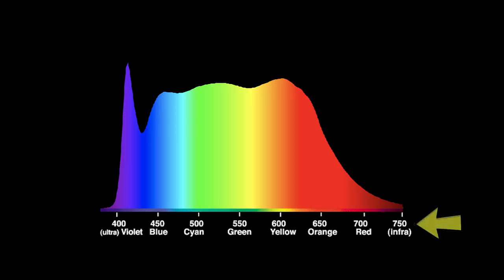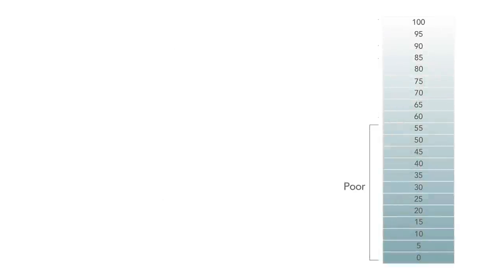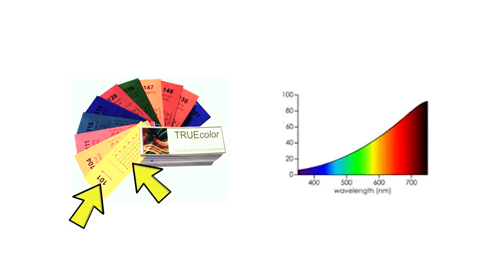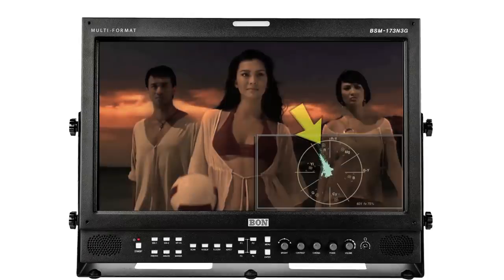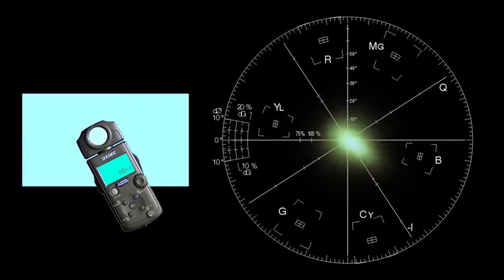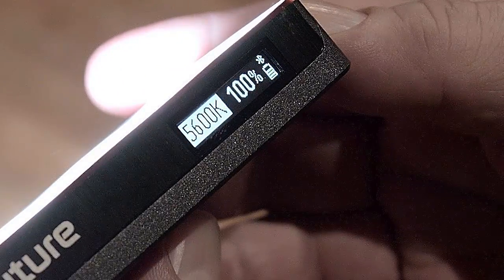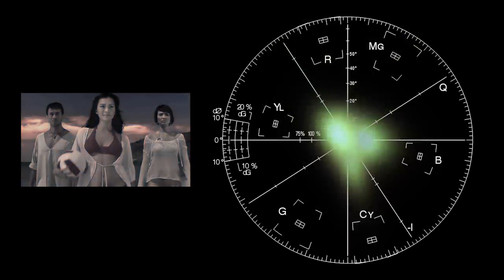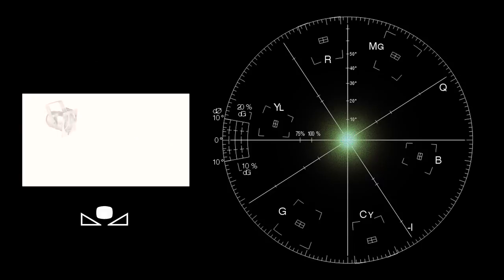Color Balance: Understanding it. Achieving it. Utilizing it.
Cinematography Tutorial
The Cinematographer's Best Kept Secrets
Director / Cinematographer Matthew Rosen explains how to achieve and utilize color balance